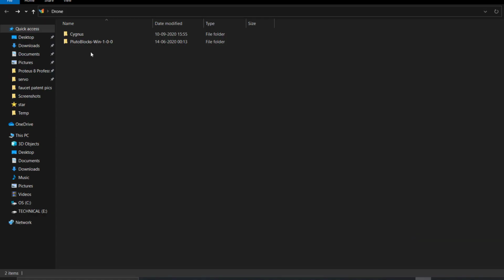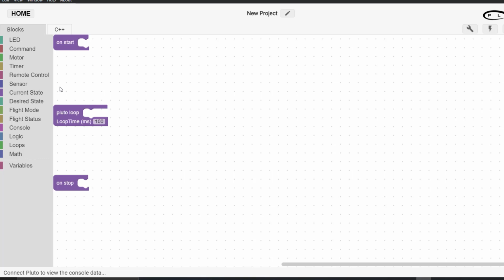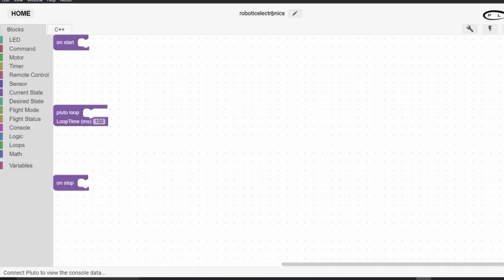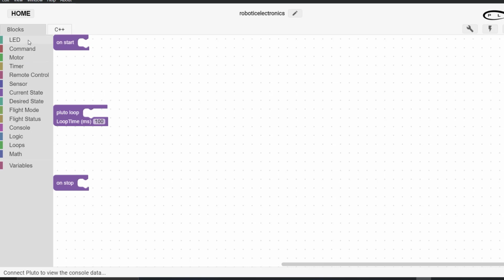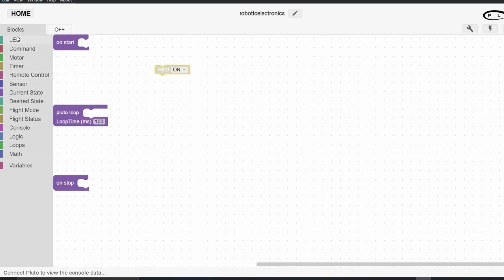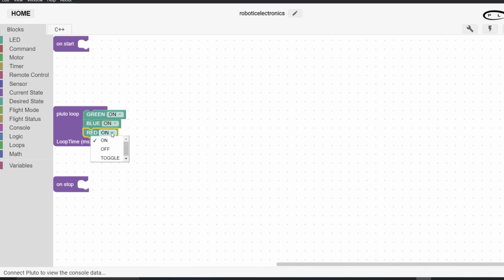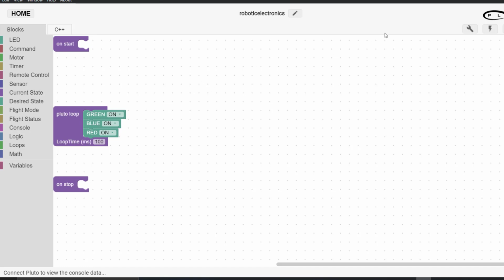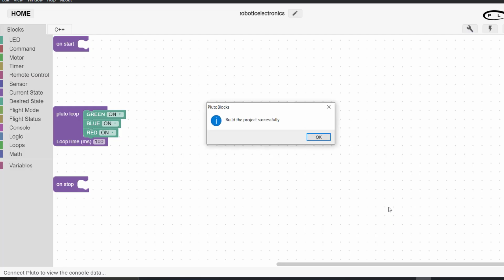Pluto 1.2 Basic Setup and Tinkering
Pluto 1.2 Basic Setup and Tinkering by Drona Aviation